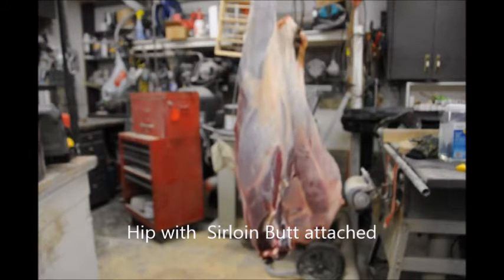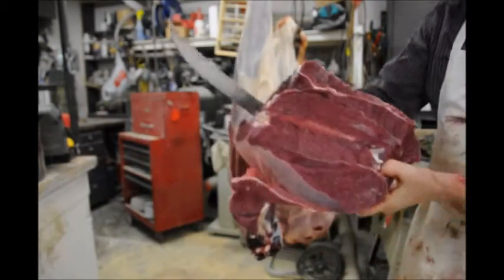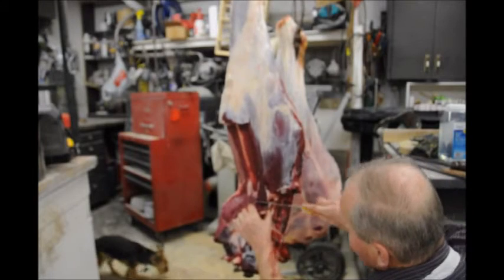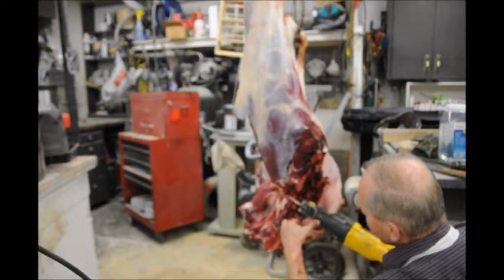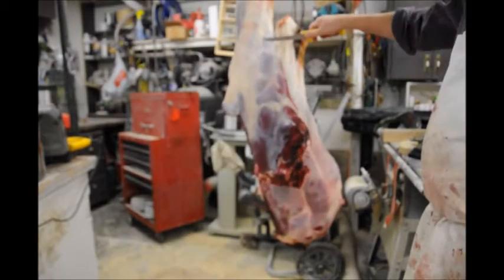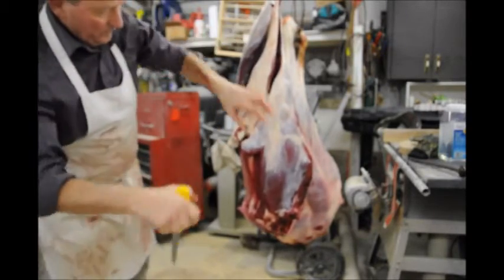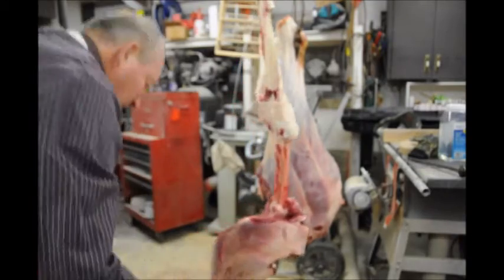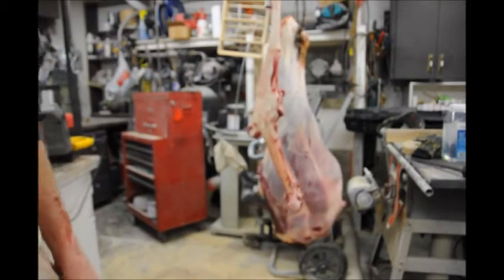Moose Hip1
Removing a moose hip meat from the bone while it is  hanging on the hook.